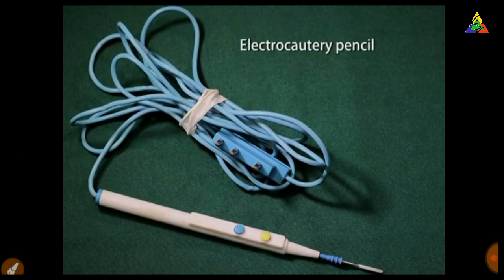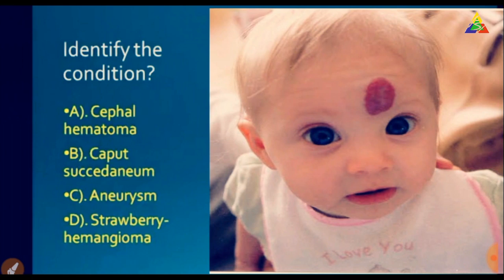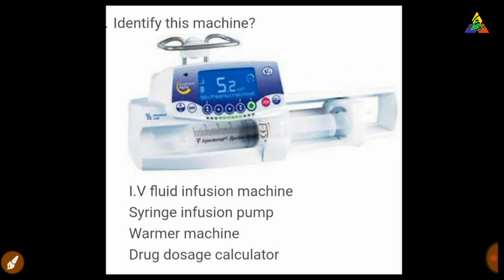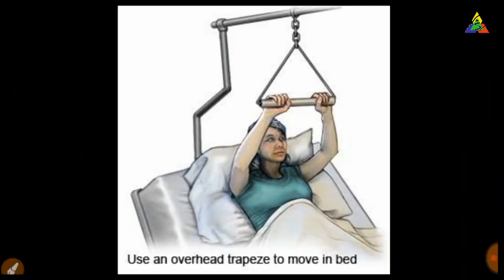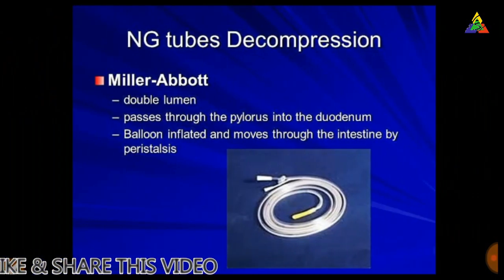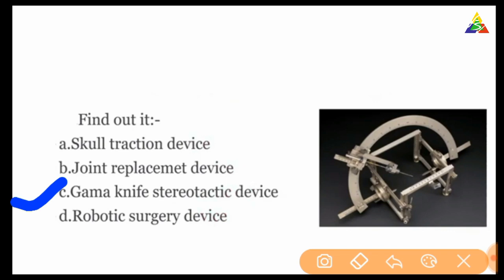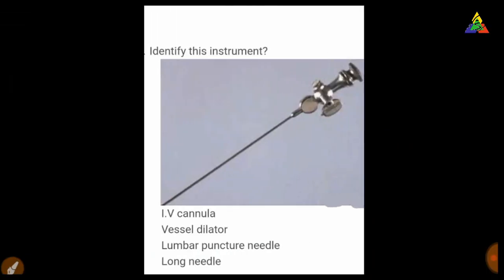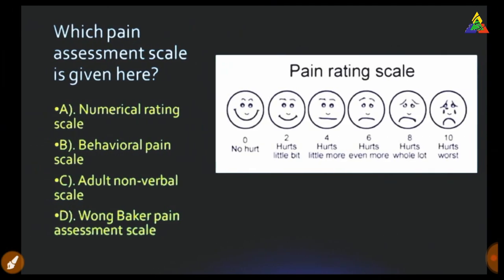Image Based Nursing Officer Questions II AIIMS II part-3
Image Based Nursing Officer Questions II AIIMS EXAMS II part-3

Hello Friends, in this video we discuss image based important nursing question. this is important for AIIMS.

👉Image Based Medical and surgicalInstrument, Equipment For Aiims Exam

👉Video show Important image for Varies Nursing Competitive examinations

Nervous System Part-2 I Nursing Officer II Railway I Aiims I Esic I State Government I By Areen Mam

anatomy & Physiology MCQ I Staff Nurse I Railway I aiims I DSSSB I BHU I important questions

angle of study provide all competition exam classes and discusses important topic regarding current exam syllabus and most important topic according to exam basic TO high level.

angle of study group passionate about education and our motto is equality of education that is provide all candidate to deserve.